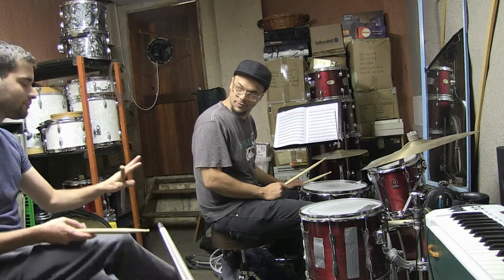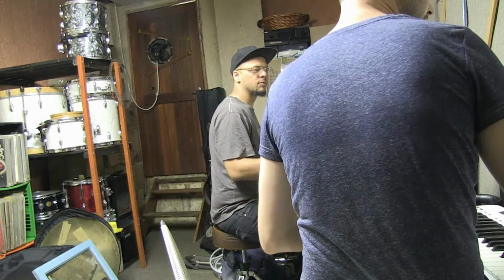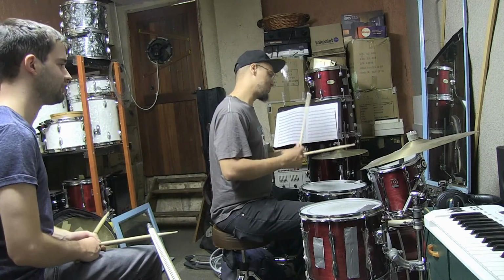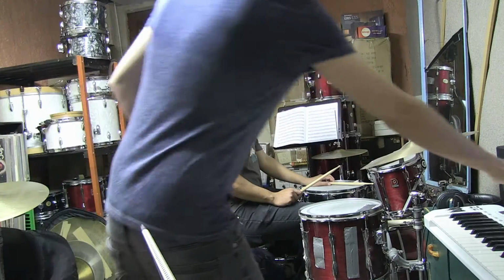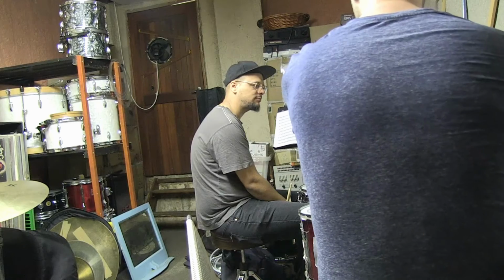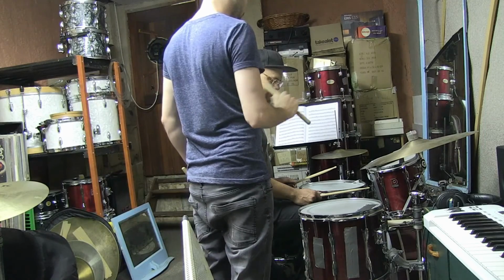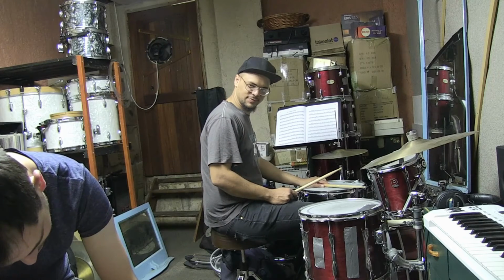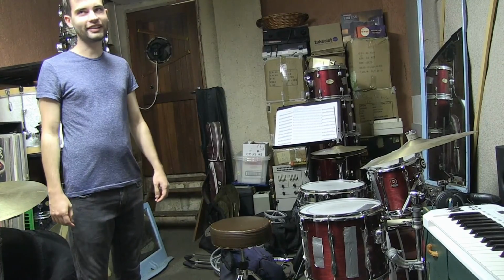2020-01-02 Drum Lesson with teacher Uncut | Learning Drums - How to play swing with a comping snare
I am a guitarist, and decided to learn a new instrument. I study music, and for my final year research project, I am investigating the connection between age and learning music. The idea is that in order to have a successful career in music, you need to start young. So I will be investigating the psychology of learning, pedagogy of teaching music, and touch on the neuroscience of learning. I'm 34 and using myself as a test case to see how much I can learn.

This lesson was received on 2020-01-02. The first lesson involved learning how to play a swing groove with just the ride and the kick with the hihat. In this lesson, we will be adding the snare.

I bought a Tama Stagestar fusion kit